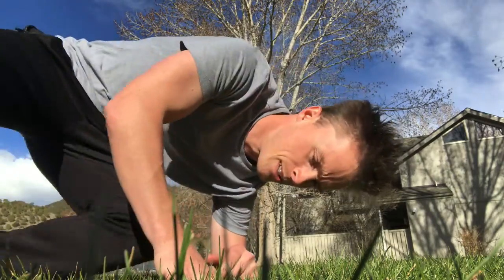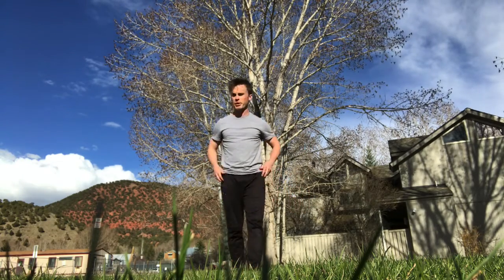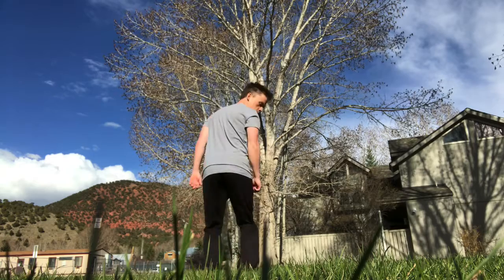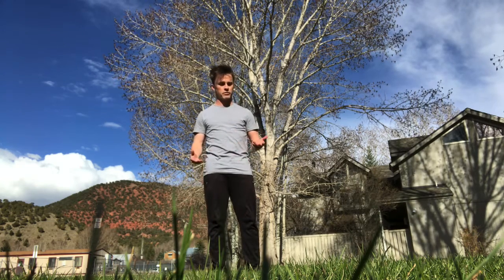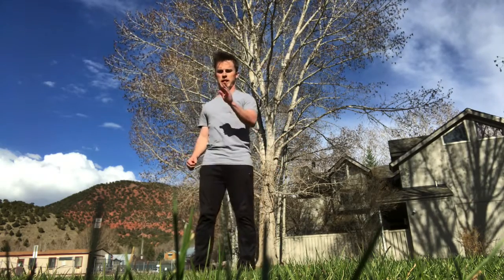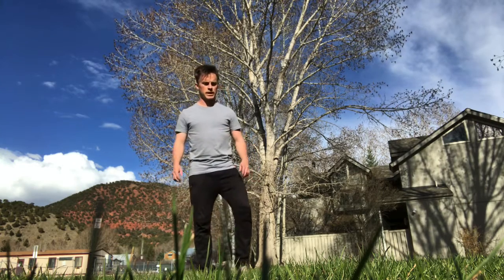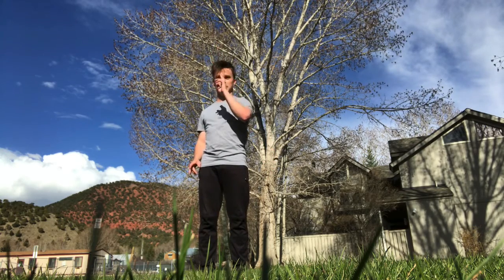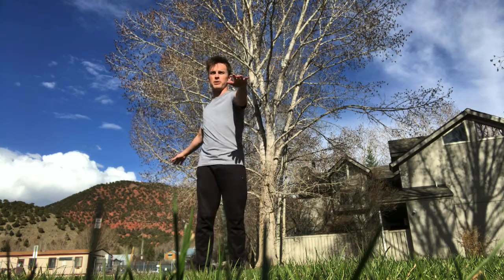Big Air - Video #2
Covers flatground spin progressions with Coach Kris.